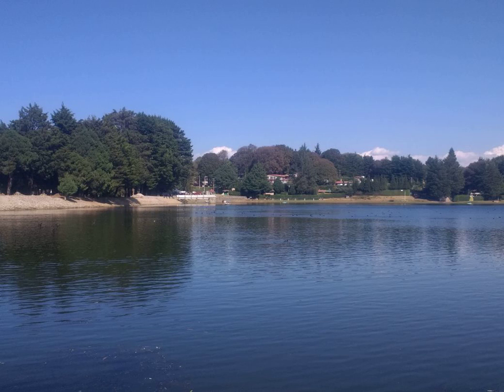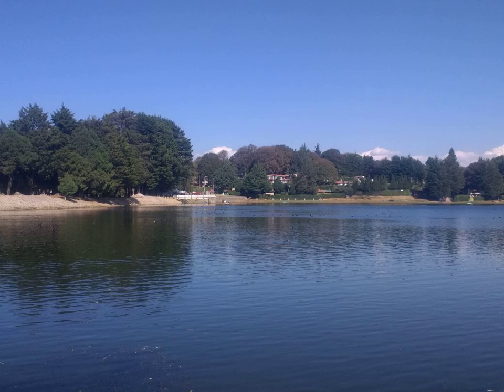Packed red blood cells - Wikipedia Article Audio